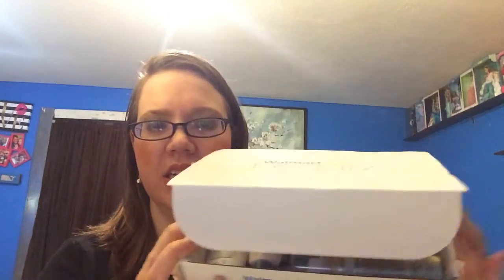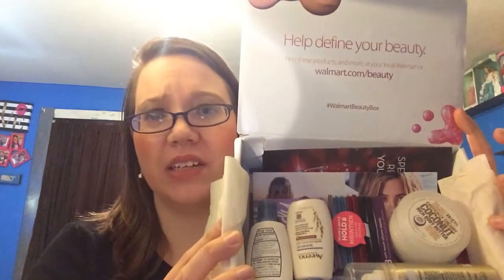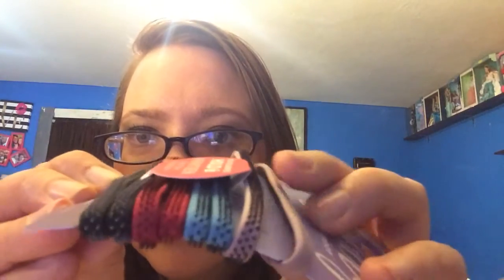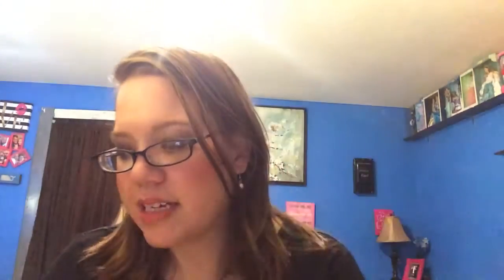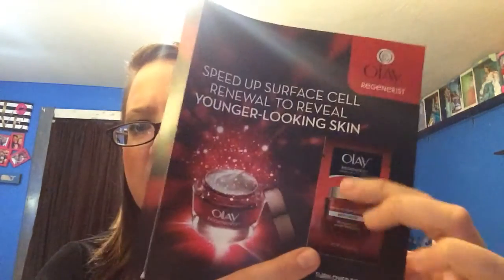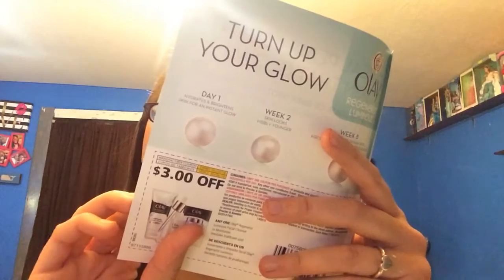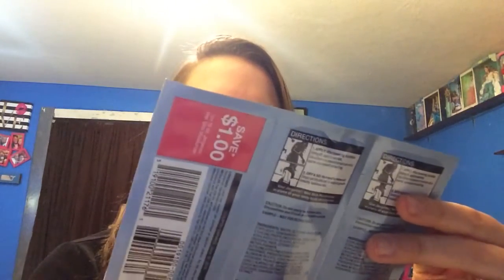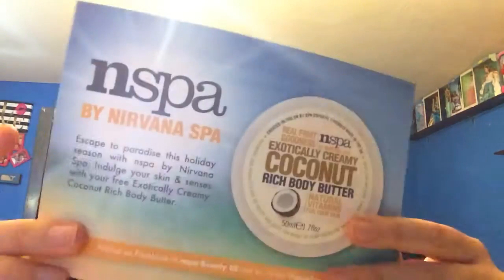Walmart Beauty Box Winter 2015/2016 Unboxing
🌺 Good luck!

⭐️Walmart Beauty Box is $5 a season ⭐️

💋 Ipsy is $10 a month 💋

🌸 Peaches And Petals is $19.99 a month 🌸

🤗TeeBlox is $9.99 a month🤗

💕Pop Sugar Must Have is $39.95 a month 💕

Rebecca Cothern
Haileyville, Oklahoma 74546

💙 FTC- this video is not sponsored, all items were bought with my own money, and all opinions are my own.